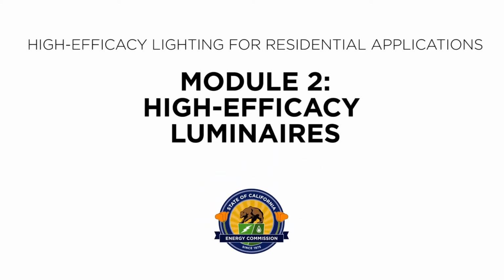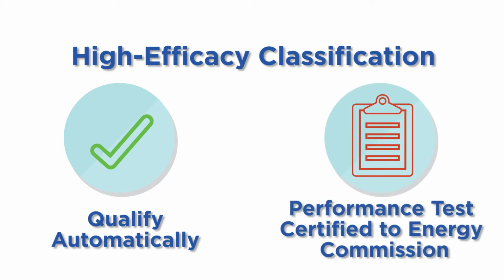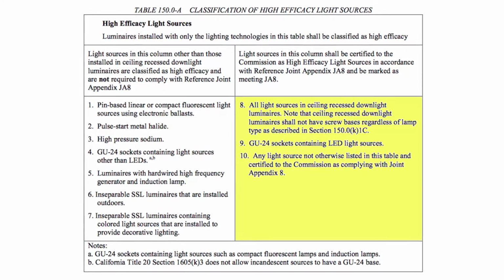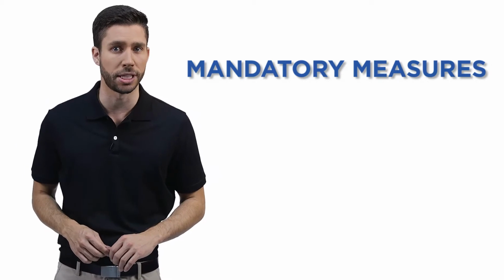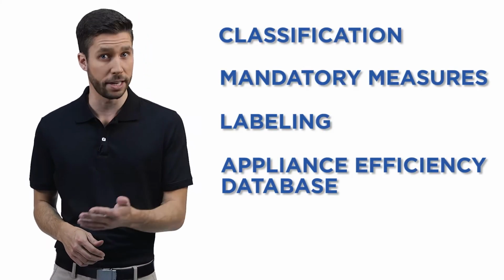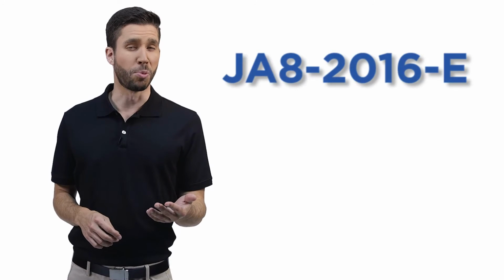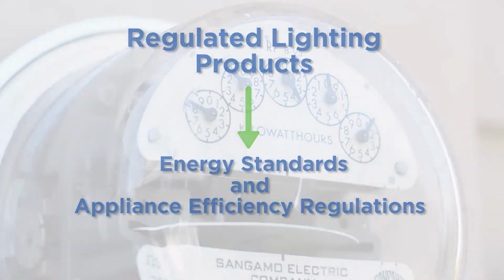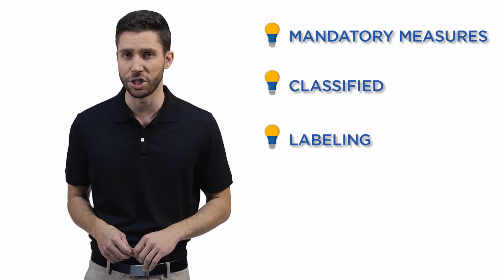Residential High Efficacy Lighting - Module 2: High Efficacy Luminaries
In this module, we will go over the types of light sources classified as high efficacy, the mandatory measures for high efficacy lighting, an overview of Reference Joint Appendix JA8, labeling for high efficacy light sources, and the Modernized Appliance Efficiency Database.